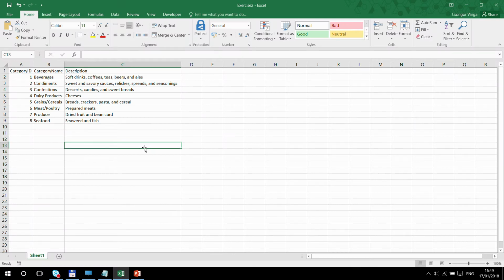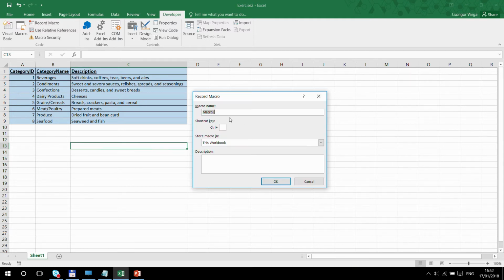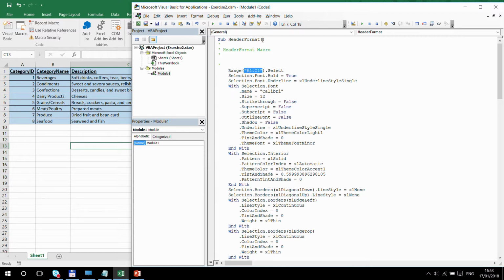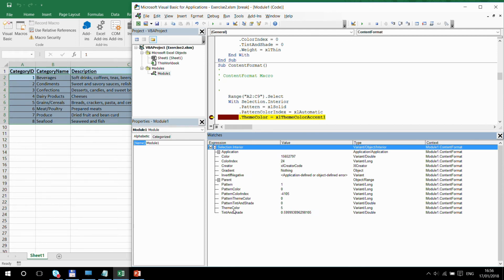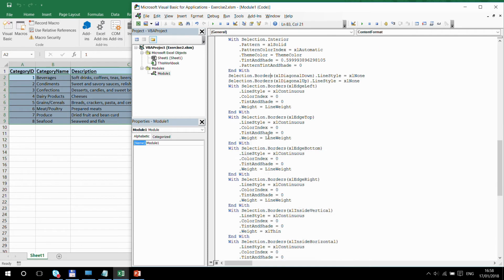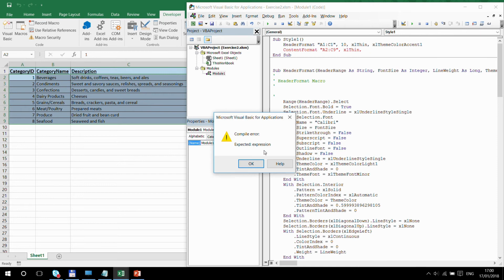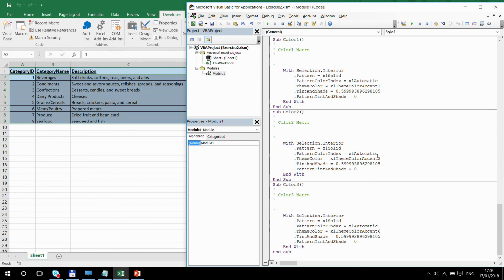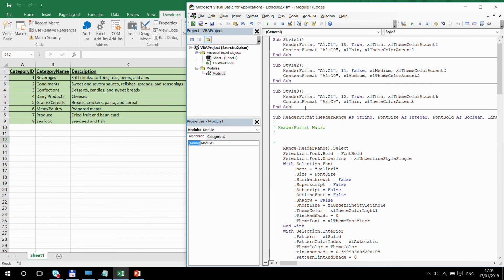Learning VBA 2 - Exercise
In this video I go through the exercise given out in lesson 2. This is for those of you who could not complete the exercise alone.